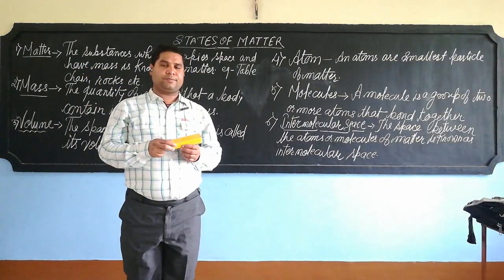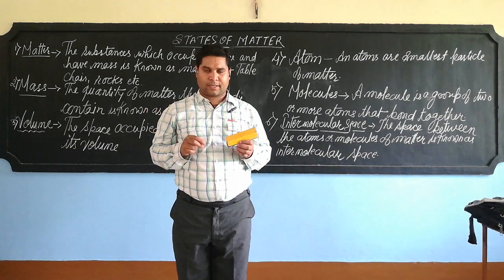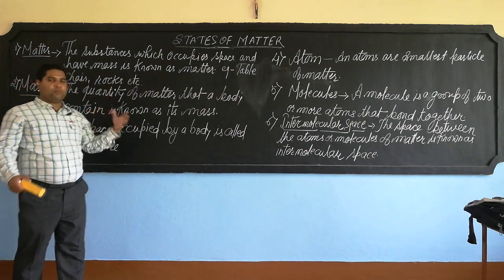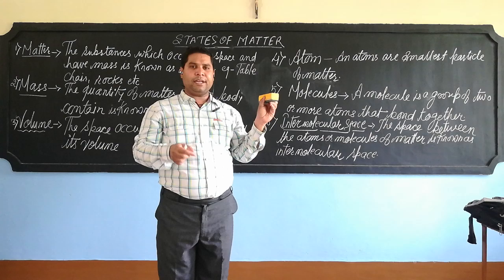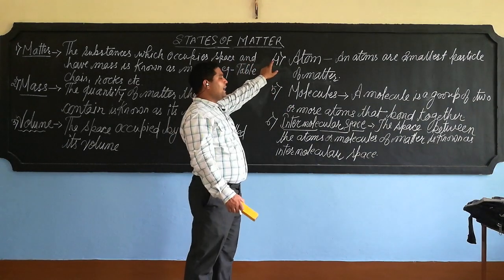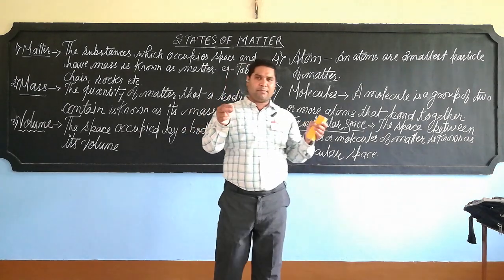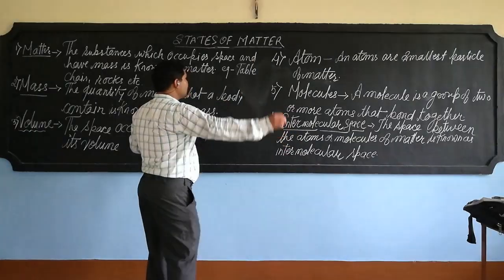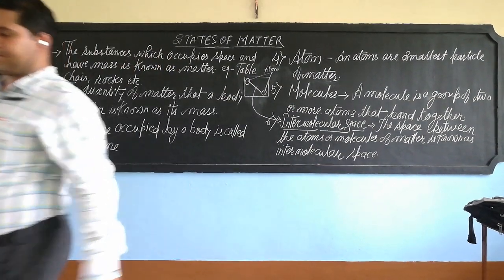Class-5, Science, Ch-4, States of matter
Introduction of chapter states of matter.